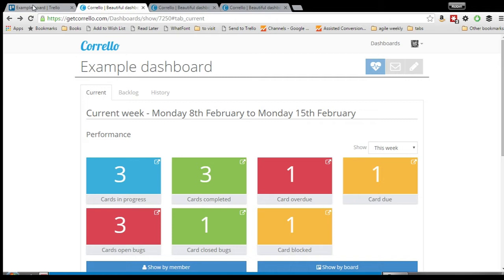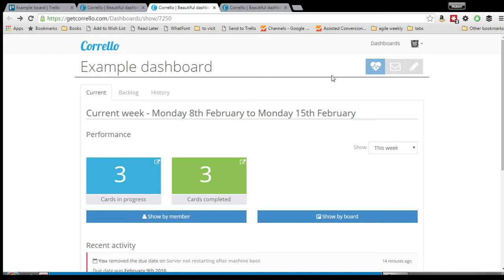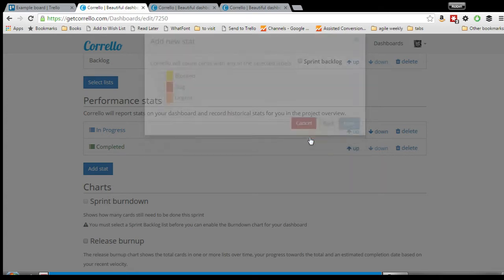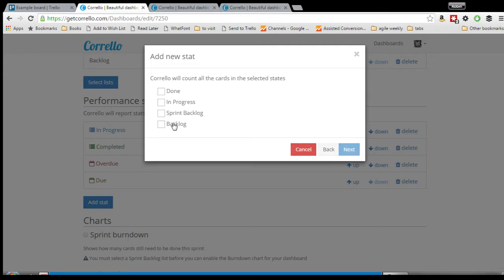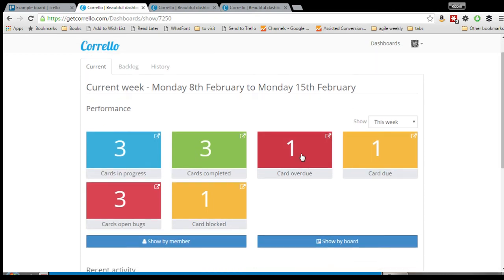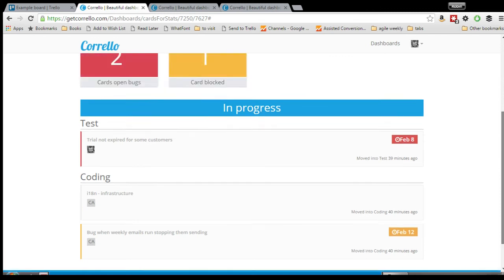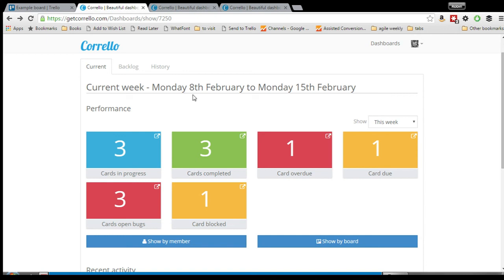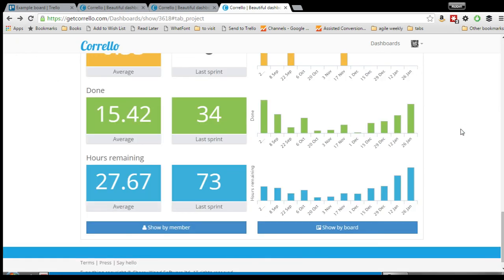Corrello Power-Up - Stats Setup